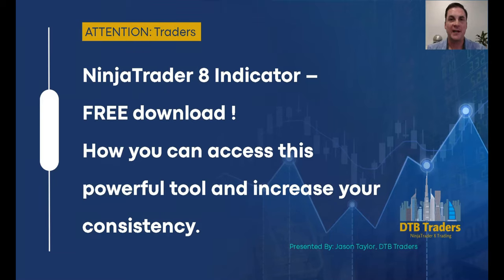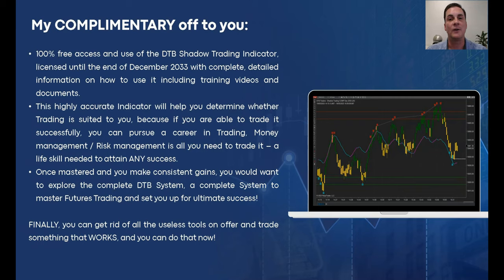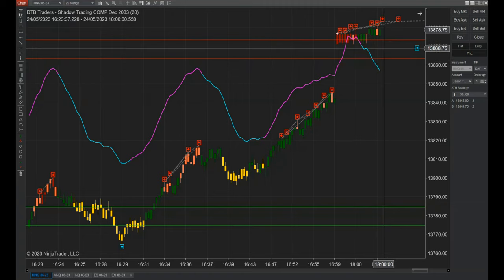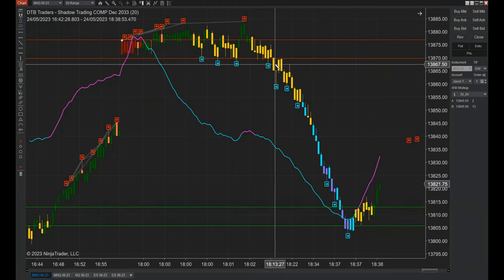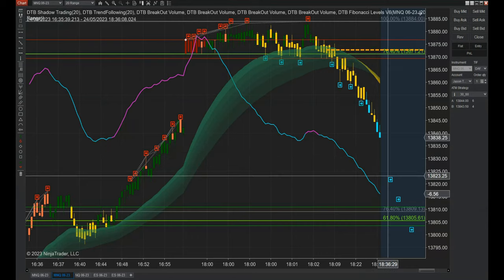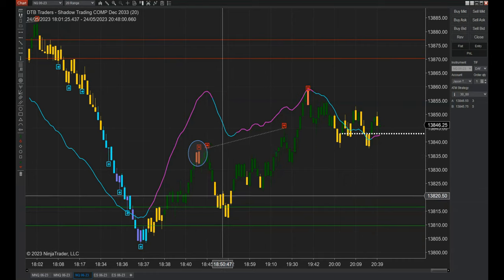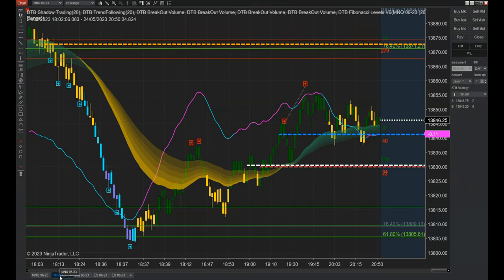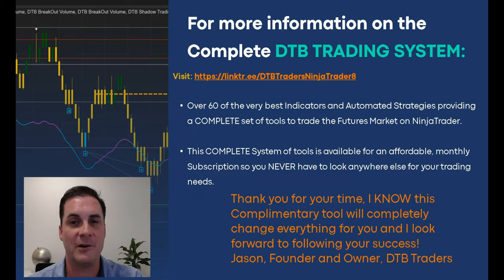NinjaTrader FREE Indicator - How to generate consistent results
How about we kick things off with something totally free? I'd like you to witness the potency of the DTB System firsthand. Therefore, I'm giving you one of the top 3 indicators from the DTB System for free. It's an incredibly powerful tool that, combined with sound money management, can lead to amazing results. Did I mention it's absolutely free?

Truthfully, this indicator is so potent that if you can't yield results from it, perhaps trading isn't your cup of tea. In such a case, the full DTB System wouldn't be of much help either. So, give this tool a shot, earn with it or get the hang of its consistency. Polish your money and risk management skills, and then get back to me when you're ready to take trading seriously.

Take 13 minutes to watch the accompanying video, and I assure you it'll be well worth your time. You've got nothing to lose and a world of knowledge to gain!

In this video, I'll discuss:

1.  The difference this single efficient tool can make.
2.  An easy way to start trading with this tool right away.
3.  Why this tool is all you'll need to transform your trading experience.
4.  How to get your hands on this tool, set it up, and use it for consistent results.
5.  Your next steps after mastering this Indicator.

Full, free access to the DTB Shadow Trading Indicator, licensed until the end of December 2033. You'll receive comprehensive information, including instructional videos and documents, on how to use it.

This highly accurate Indicator will help you gauge whether a career in trading suits you. If you can successfully trade with it, you can consider a future in trading. All you need is the ability to manage your money and risk—a vital life skill for any success.

After achieving consistent gains and mastering the Indicator, you may wish to explore the full DTB System. This complete setup is designed to help you excel in futures trading and prime you for unparalleled success. It's time to ditch the ineffective tools and trade with something that genuinely works—and you can start right now!